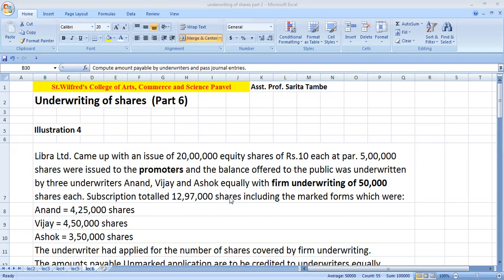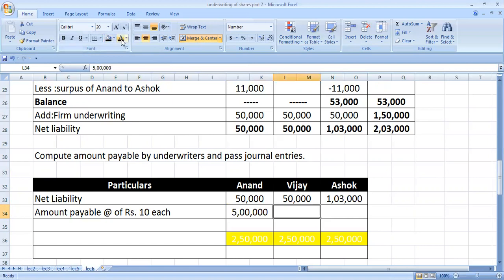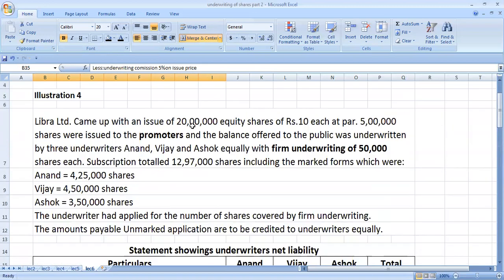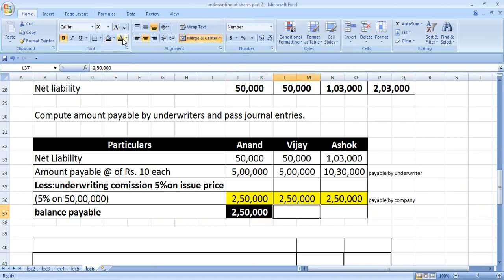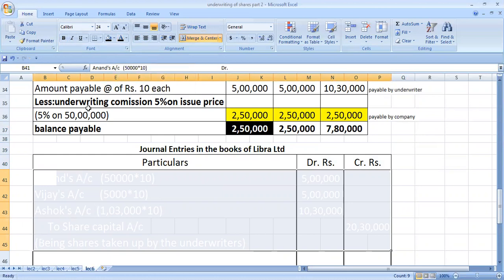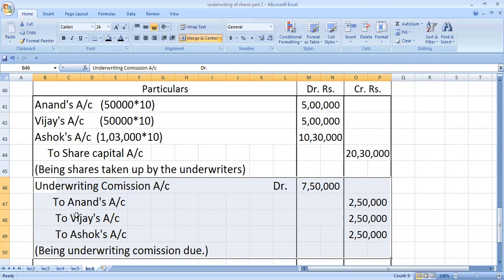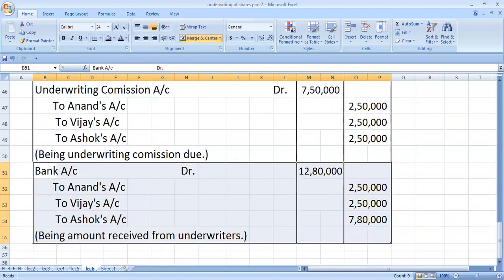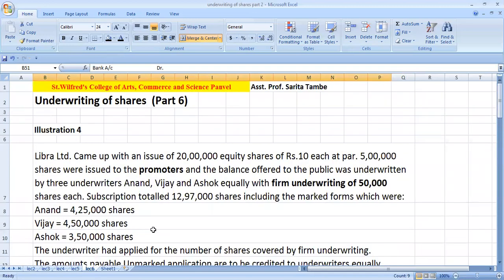St. Wilfred's ACS, Panvel. FA: underwriting of shares